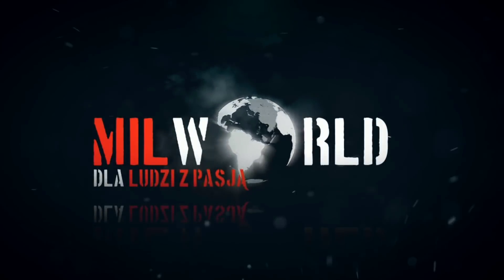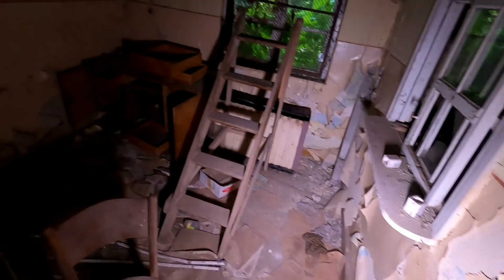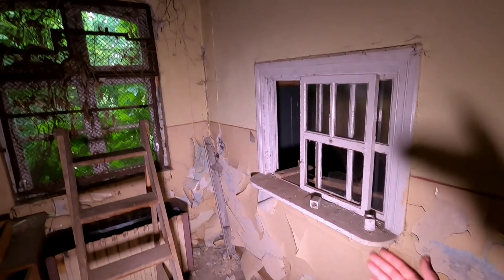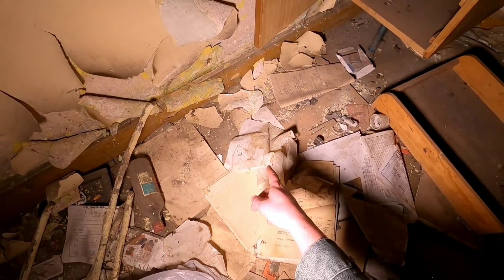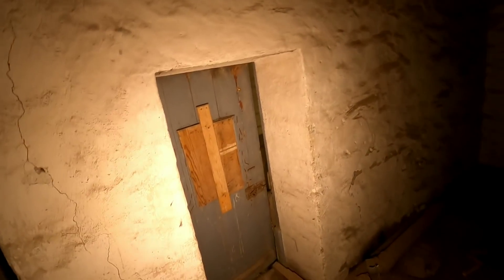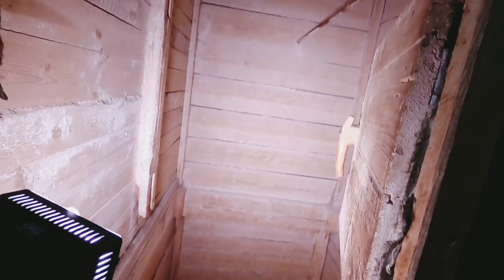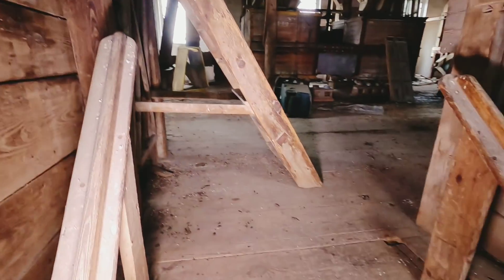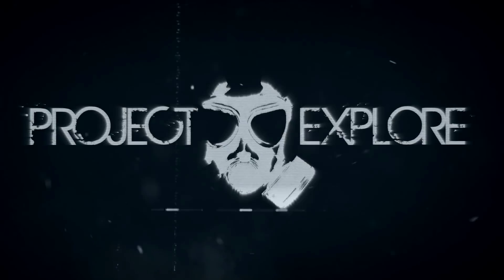Niesamowity młyn wodny. Jak dawniej produkowano mąkę - Project Explore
👉 Nasze wyprawy sprzętowo wspiera sklep MILWORLD.
Zapraszamy do zapoznania się, z ich ofertą.